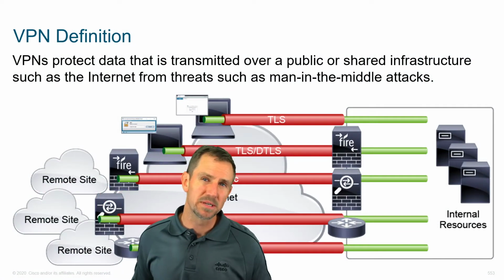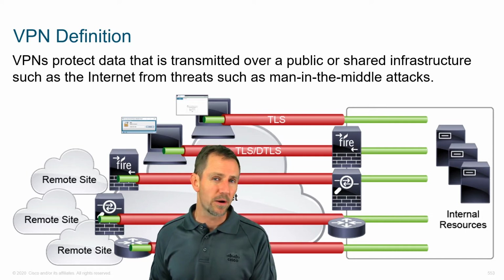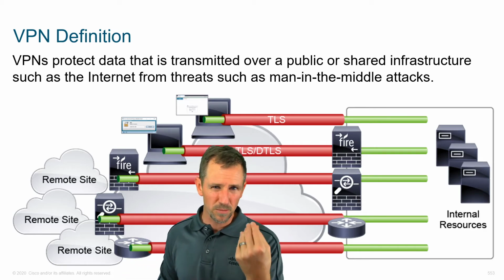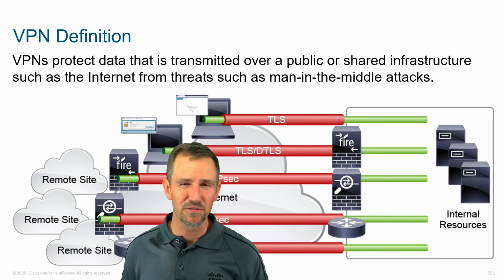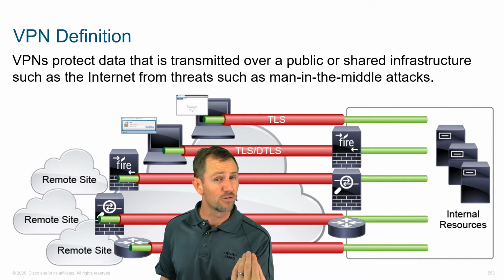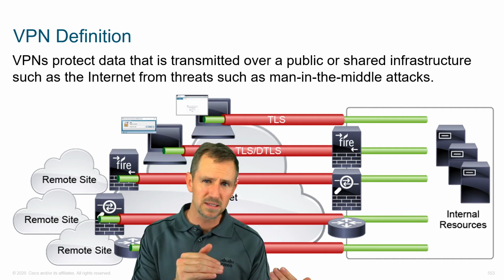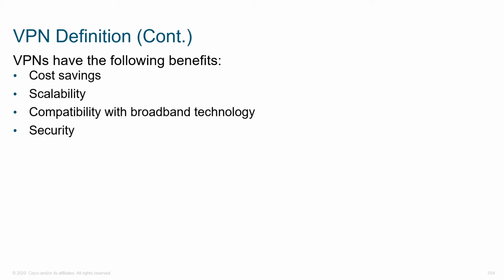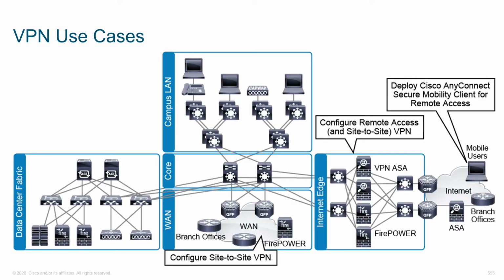VPN Definition - Part 1 | Explaining VPN Technologies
SCOR Cisco Training Series Section 11 :   Explaining VPN Technologies

In this module you will learn:

1 - VPN Definition and overview.
2 - VPN Benefits.

3 - VPN Use Cases.